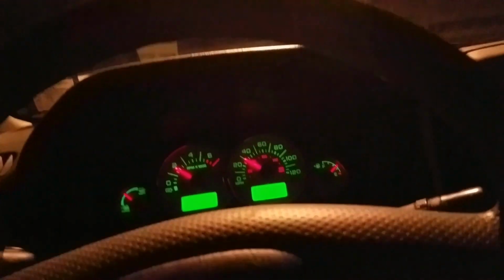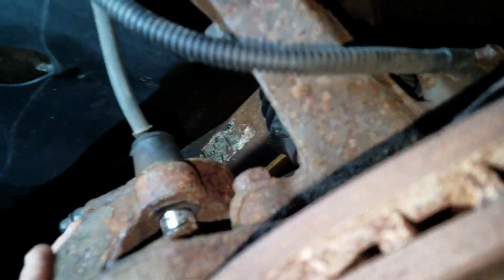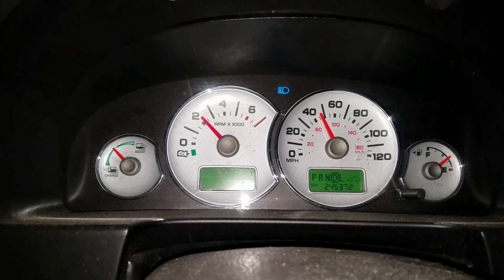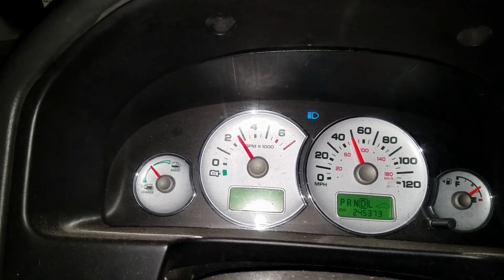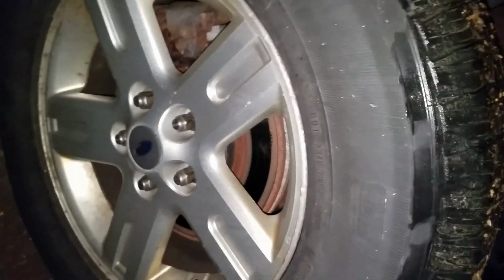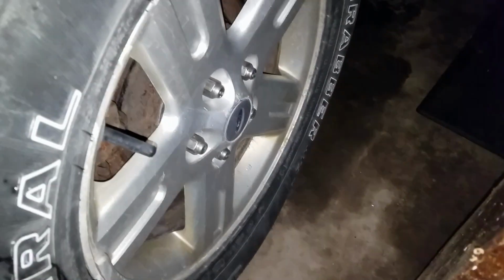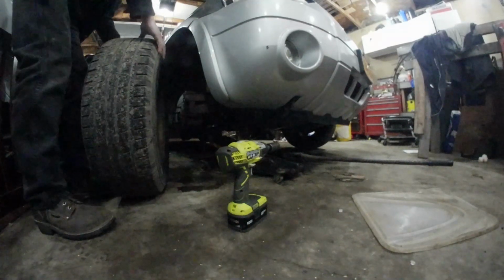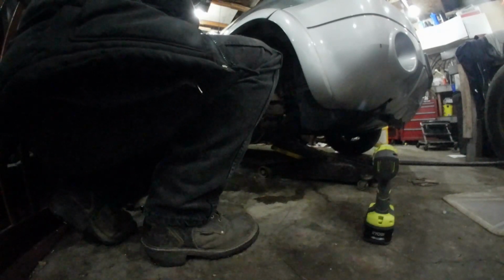The First Drive home in the 06 Ford Escape Hybrid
The First Drive home in the 06 Ford Escape Hybrid. My New Ride

ABOUT ! My videos are bases on my daily journey though life and striving for the things I can't see. The wife and I are Animal lovers and Do anything for them. We are Dog Parents to (9) Shi Tzus's and a Manx Cat.  We own Ford Mustangs, Escape, Explore,Chevy and Chrysler cars.  I am a Licensed Drone Pilot and Security Guard for Hire, Also Retired NAVY, Was a Trained Car, Jet Engine Mechanic, Military Police.But now a DIYer, Jack of all trades Master of none, I do what it Takes. My video's are not always step by step and are off the cuff. When Repairing Use your Manuals for that and for safety steps.ALWAYS BE SAFE!  If your not comfortable doing It, Pay a Professional for the Risk. The tools, parts, and products used and are linked to, may not be the same brand and are not paid endorsements. My website is